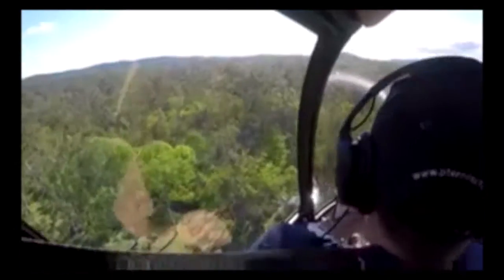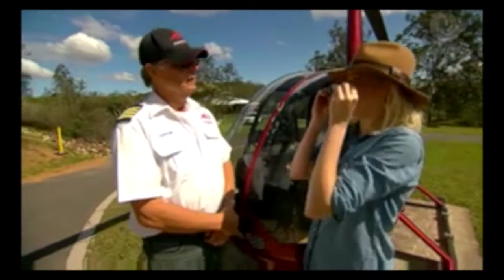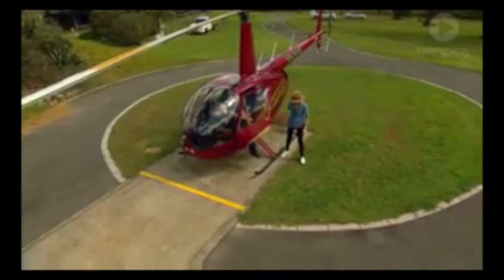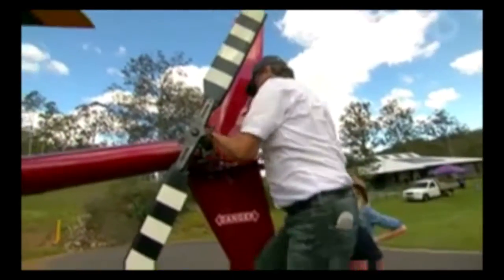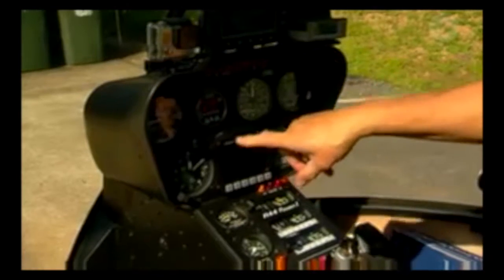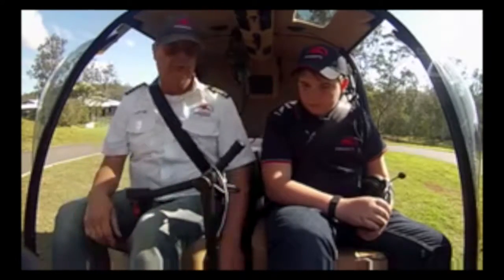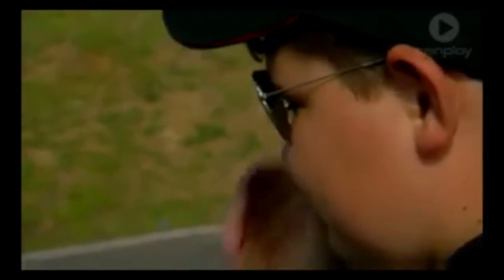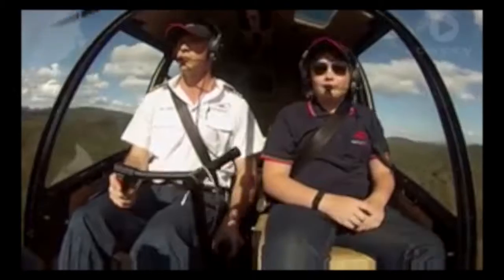Pterodactyl Helicopters - Junior Aviator Program (Totally Wild Program)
Channel Ten's Totally Wild and Pterodactyl Helicopters present - The Junior Aviator Program.